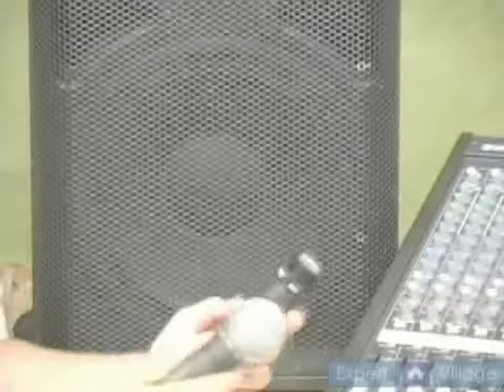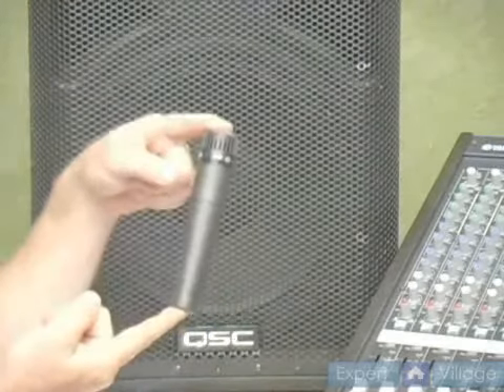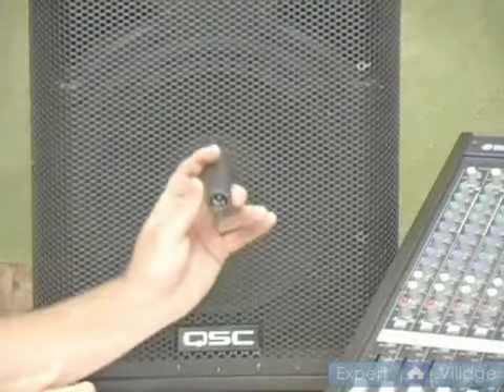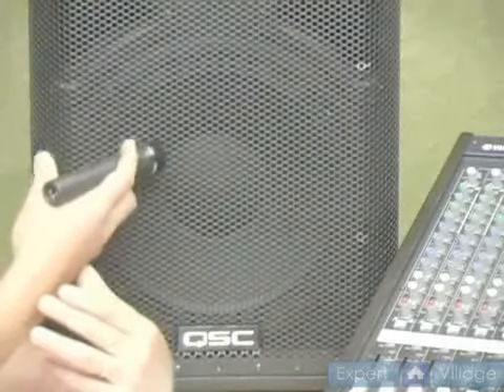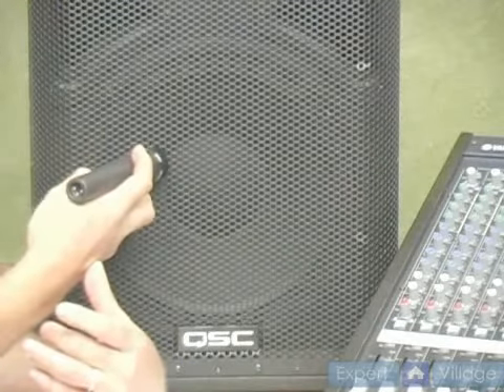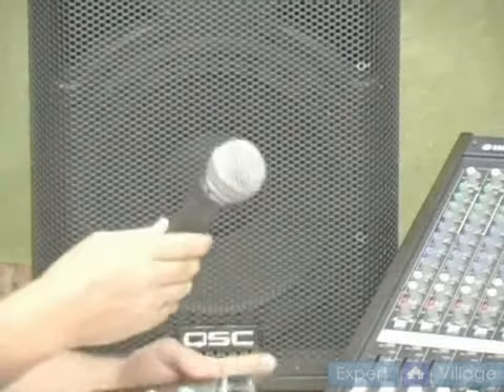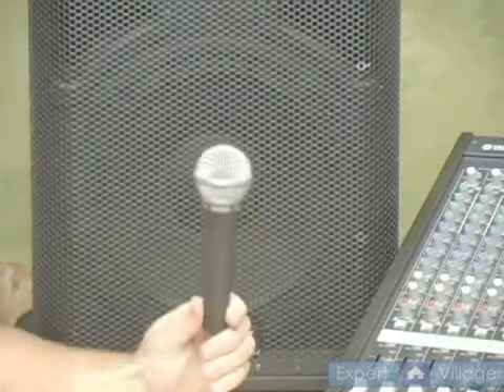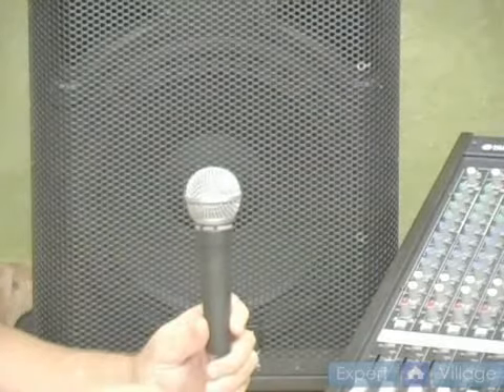Basic Microphone Placement for PA System Setup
Basic Microphone Placement for PA System Setup. Part of the series: How to Set Up PA Systems. Microphone placement affects vocal tone. Learn where to place your mic and get tips on frequency effect and PA sound system setup in this free professional music video from an expert PA system designer.